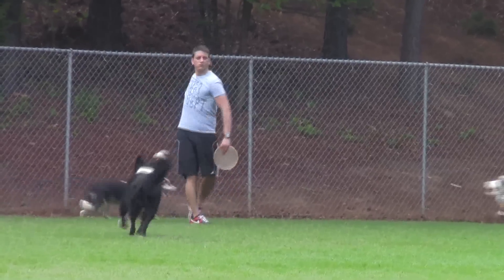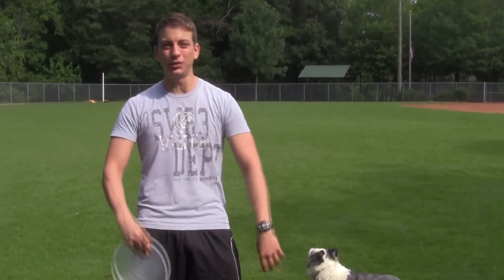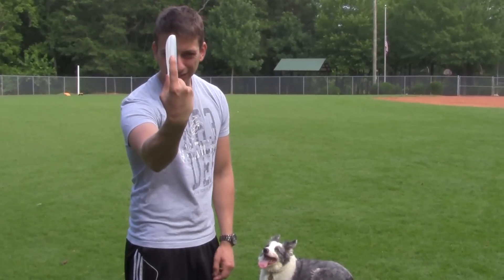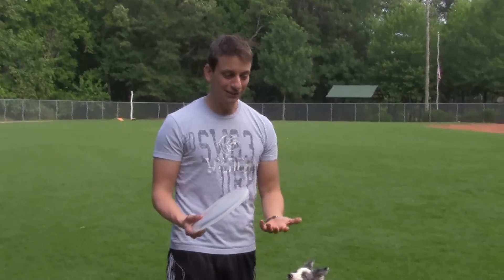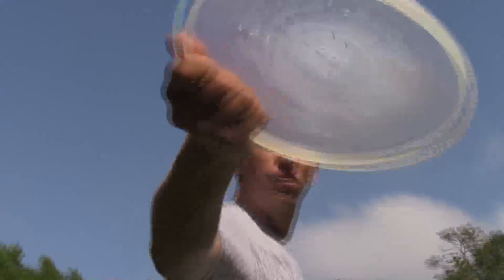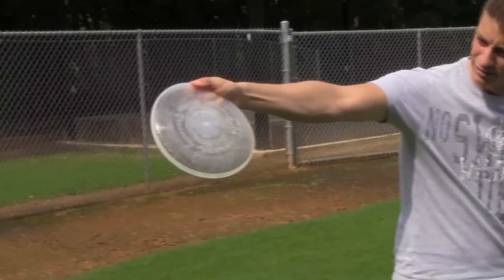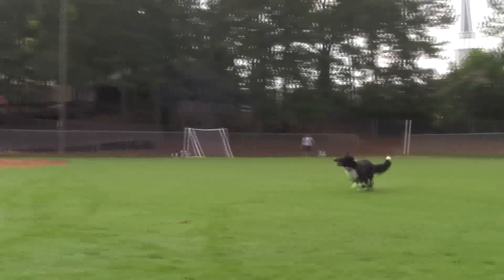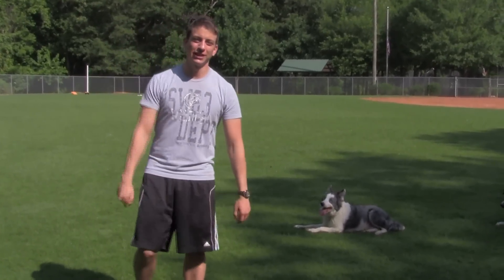A Revolutionary Way to Throw a Frisbee to your Dog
The BEST DOG TRAINING PAGE on FACEBOOK

Help the Dog Training rEvolution do more and get better access to me to help you with your dog starting at $2 a month!